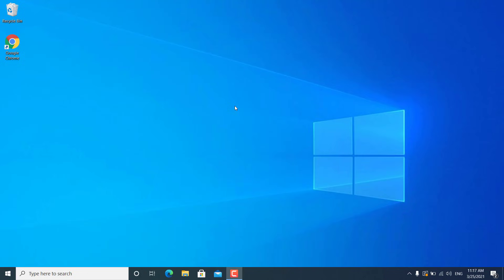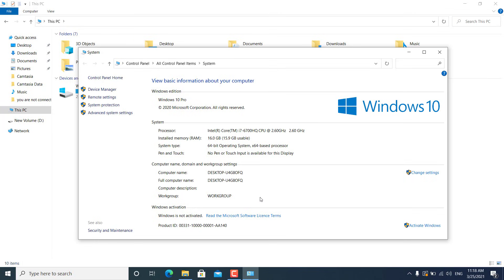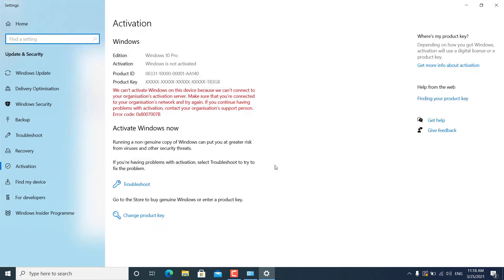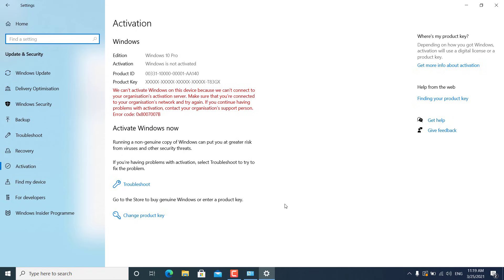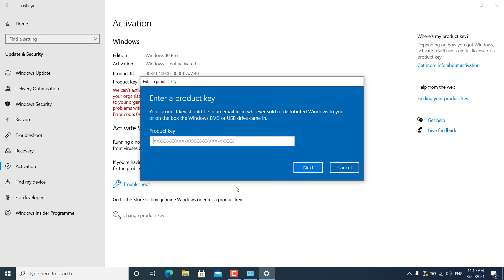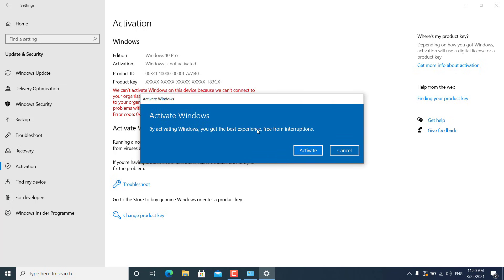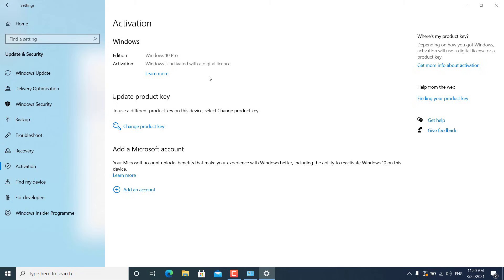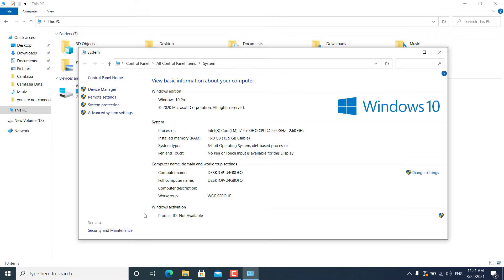How To Change Windows 10 Product Key | Activate Windows 10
Sometimes Windows 10 might show you an error that "Windows is not activated" even if you have a valid product key, then you can change Windows 10 product key to reactivate it again. Or re-enter the same key to make it genuine again.

If you bought a laptop where Windows 10 was already activated and you didn't get any activation key then you have to sign in to your Microsoft account to activate Windows 10 on your laptop.

Another common Windows 10 activation error is-

"We can't activate Windows on this device because we can't connect to your organization's activation server. Make sure you are connected to your organization's network and try again. If you continue having problems with activation, contact your organization's support person"
Error Code: 0x8007007B

You can fix the above error by re-entering the product key while connected to the internet.